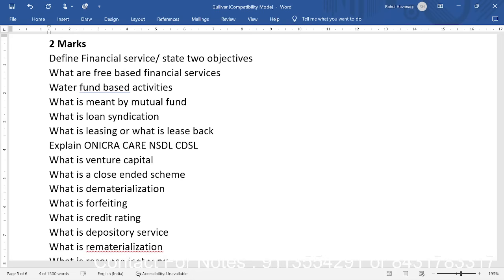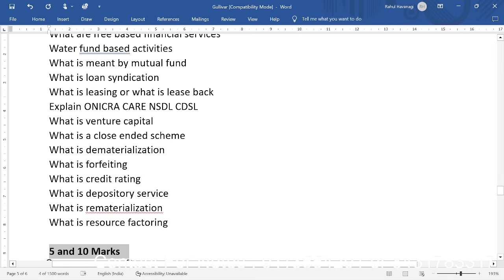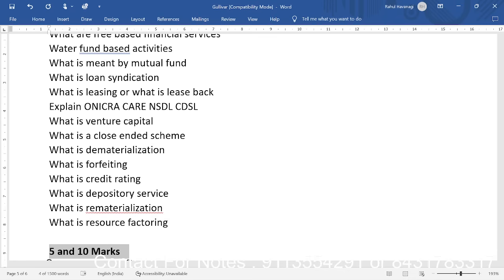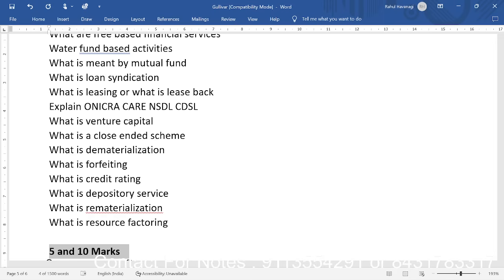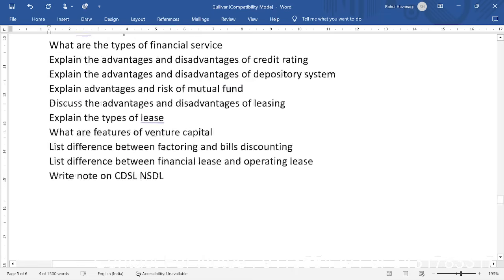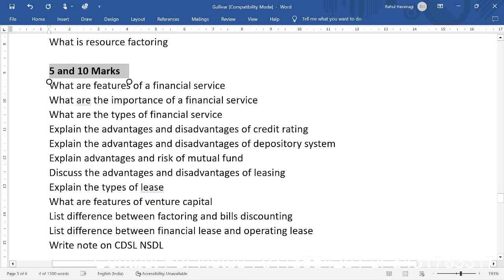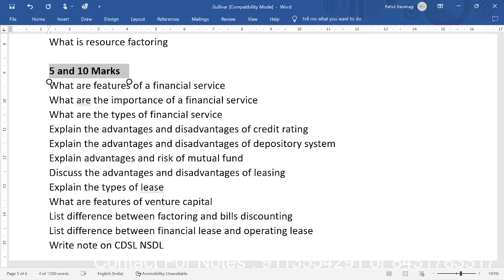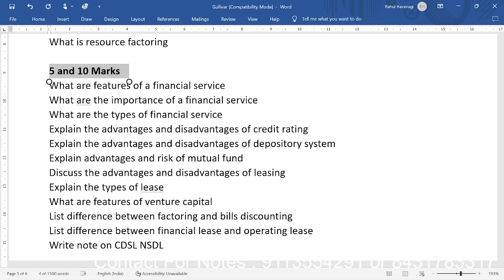Financial Service Important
2) Download App [ Premium Video and Question Paper and Exam Fix Question ]